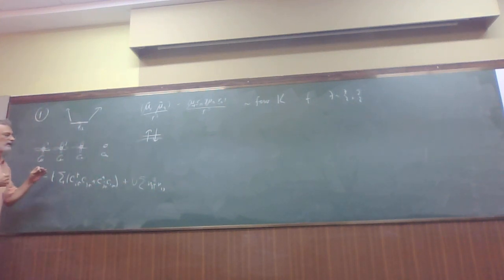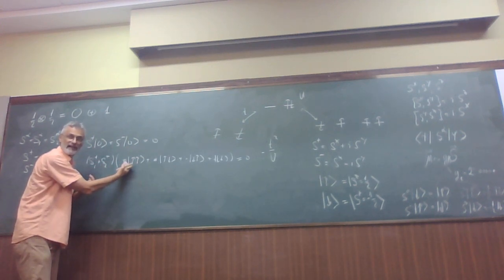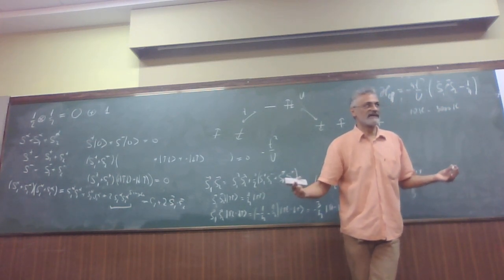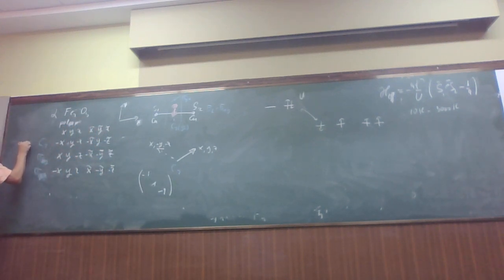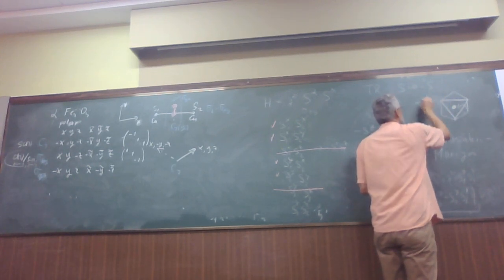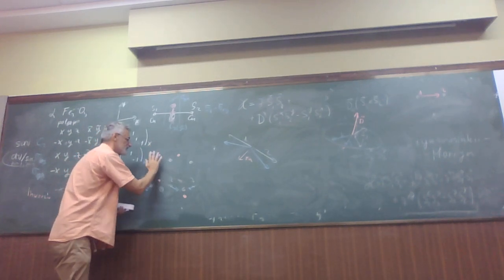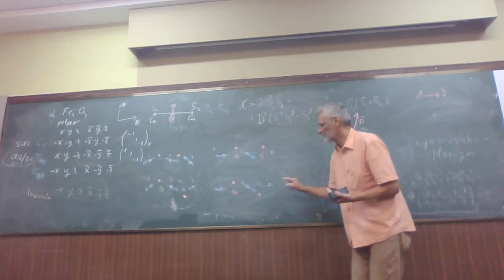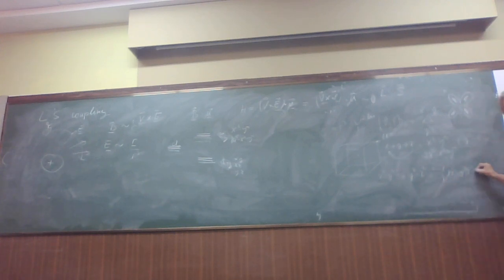Effect of spin-orbit coupling in Mott insulator (Lecture 1)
Lectures by Prof. Karlo Penc, Wigner Research Center, Budapest, Hungary

Topics:
- A short introduction to spin-orbit LS coupling
- Dzyaloshinskii–Moriya interaction from symmetry arguments
- A simple microscopic model to derive Dzyaloshinskii–Moriya interaction from a microscopic model
- How does spin-orbit coupling influence the hopping amplitudes of electrons
- The magnetoelectric effect: symmetry considerations and microscopic origin.
- An example of materials showing magnetoelectric effect.

Please excuse the audio quality.